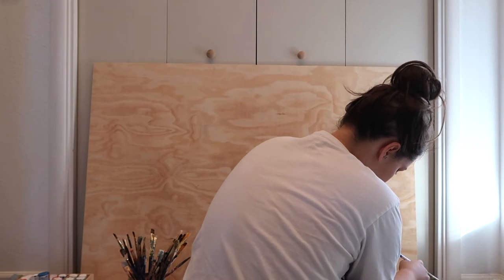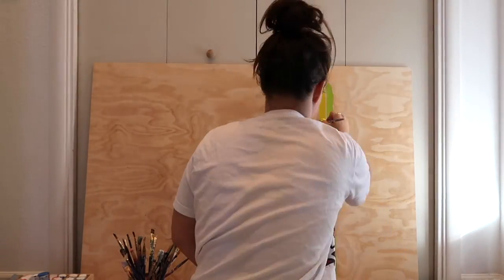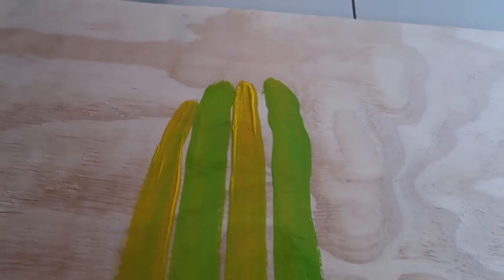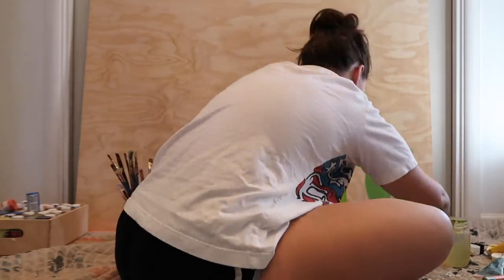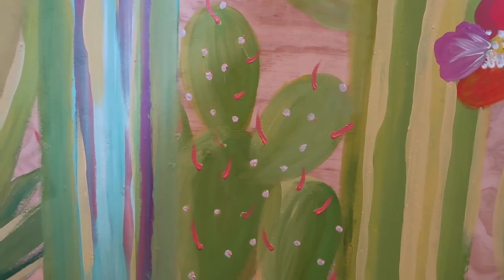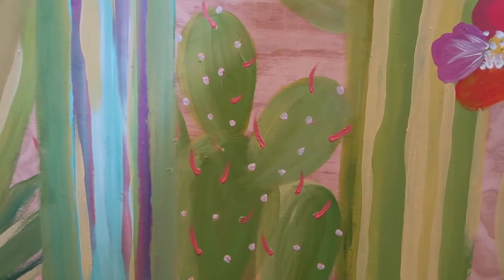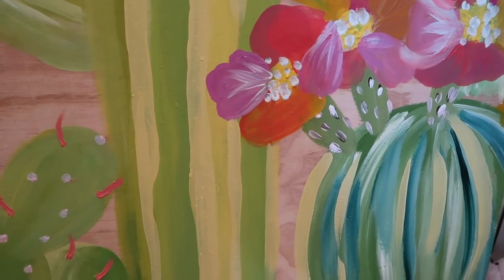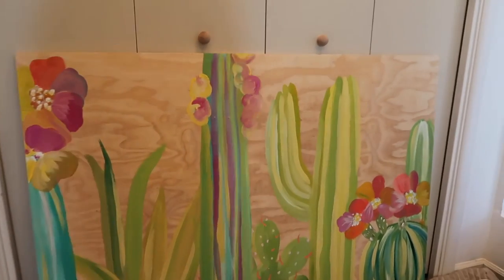Cactus Timelapse Painting! Colorful Garden in Acrylic Paints ♥ Paige Poppe, Artist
→ Excited to share the time-lapse painting of this colorful cacti garden I created! This is a collaboration between myself and Dang! Fine Rentals & Design, for a styled shoot that will be revealed soon. Trust me, this shoot is GOOD! Can’t wait to share more.

FOLLOW ME »

Behind-the-scenes on Instagram stories (where I daily vlog when I'm not vlogging here):

RESOURCES MENTIONED

» Dang! Fine Rentals & Designs

» The Marry Mart
February 20th, 2016 at The Paseo